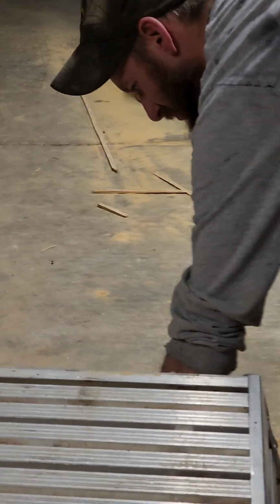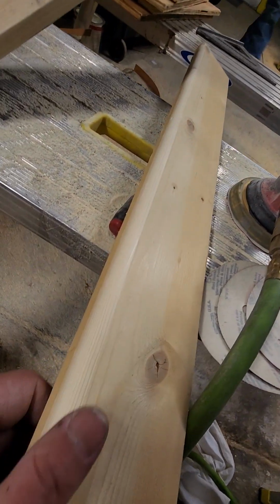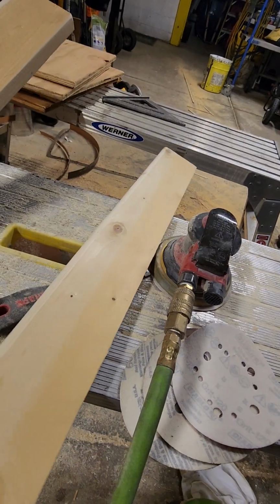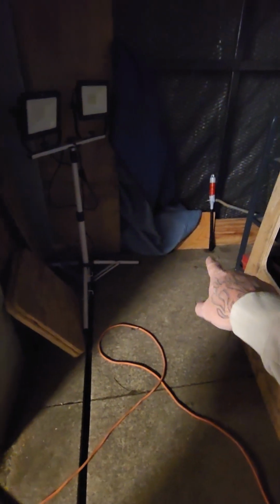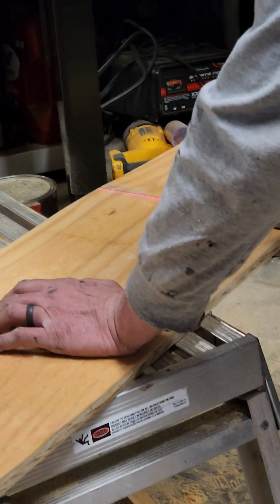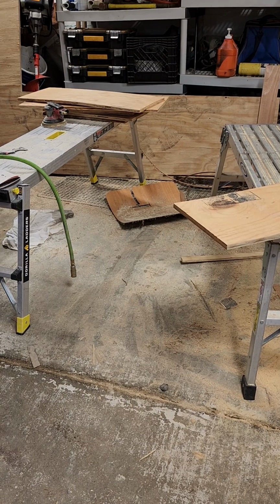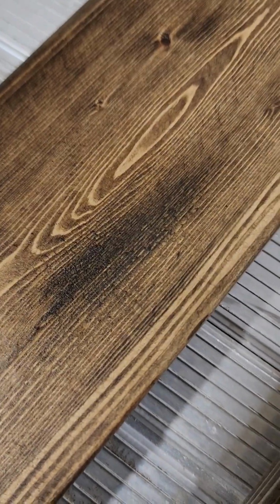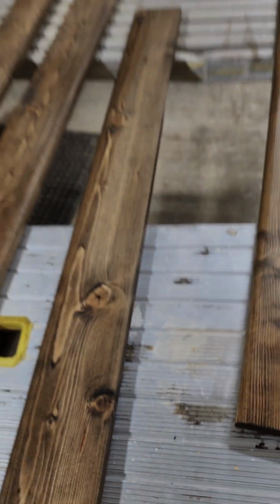TINY HOME COUNTER WORK!! AMP LIFE!!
Sanding wood work so I can stain it an Mike was cutting wood for my shelving!!